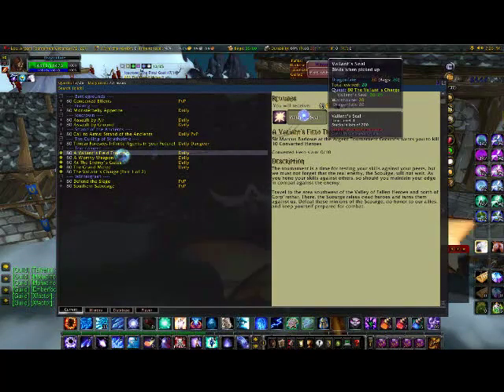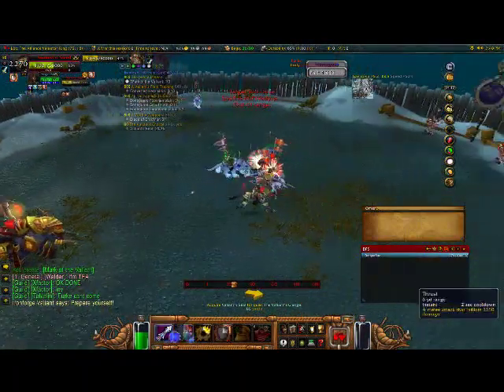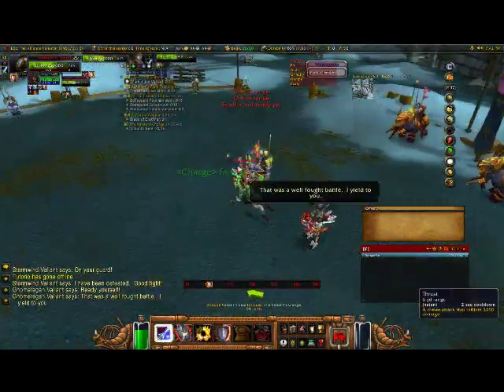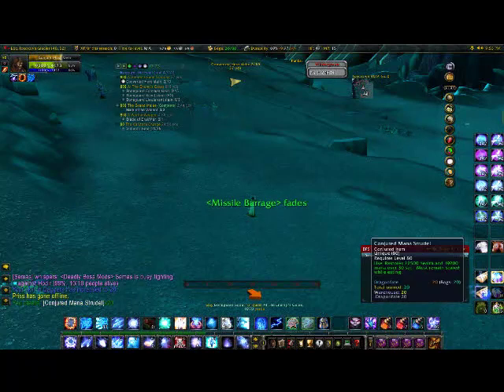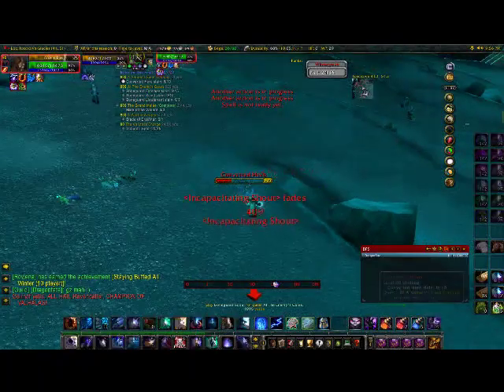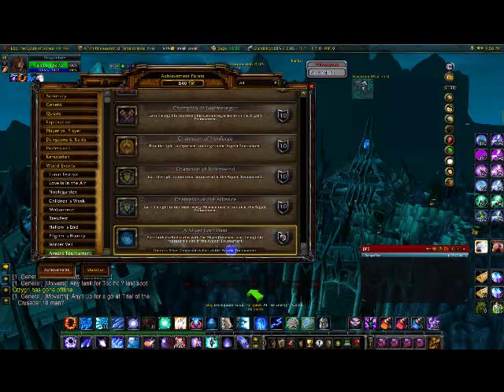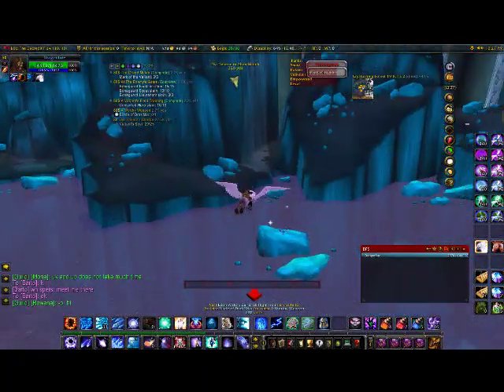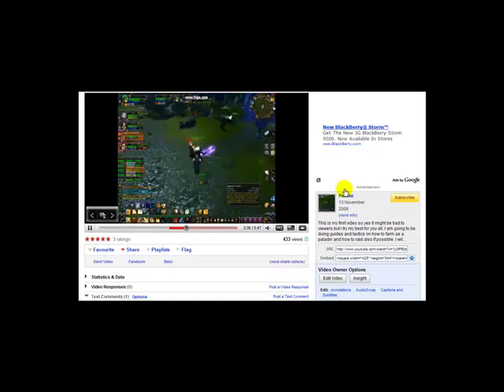WowDragonfate-Argent Tournament dailies-Part 1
Ok this is my 2nd video after a year and something lol, I am the owner of Paladai that's why i am on his profile :). Umm just showing you viewers a few simple dailies that can be done per day and earn you quite a bit of gold to use for whatever you like. I will be bringing out more videos of the same thing of a part 2, 3 and maybe 4 of Argent Dailies and me getting my sword, Hope you enjoy, Subscribe, Rate and ask questions, i am free to reply everyday. I will also be doing videos every weekend of your choices so send a comment of what you want and if i get enough of the same thing i will upload it, soon i will be making a voting log also on videos so you can choose what's there too, Thanks :D